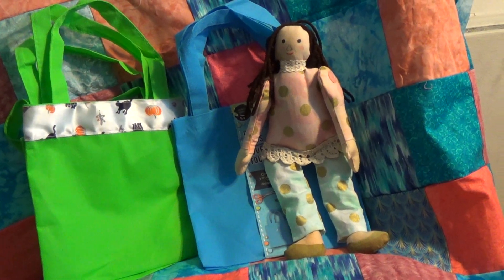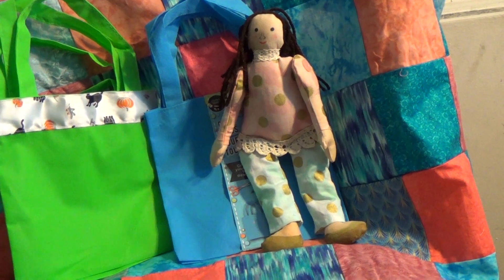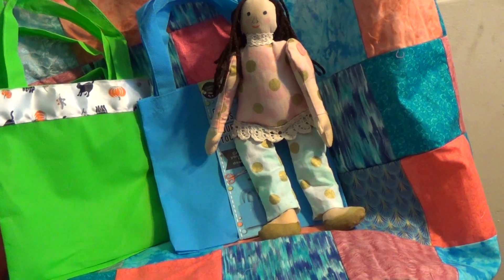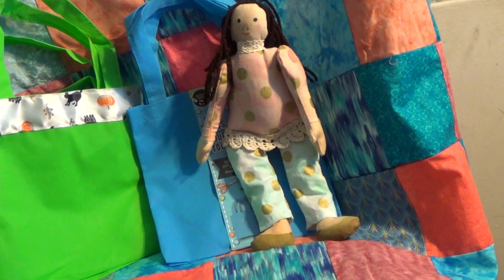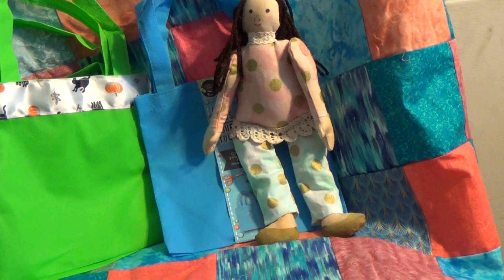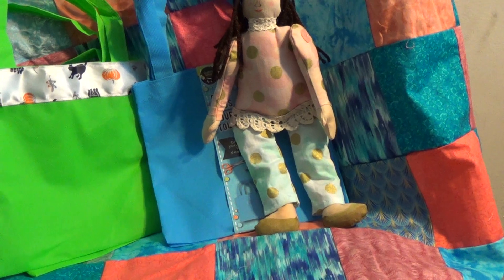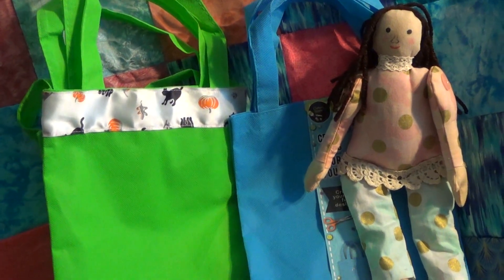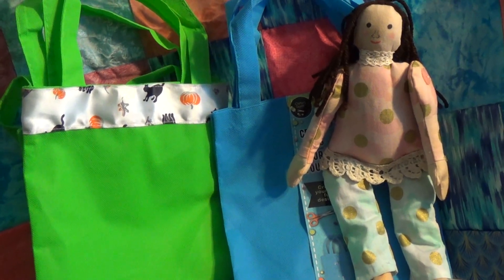Doll and Dollar Tree bags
The doll is dressed in fabric I got from Bella Jae.  I plan to embellish all the bags I bought.